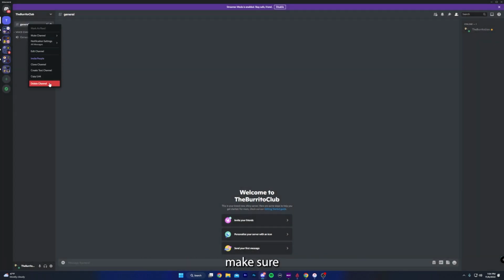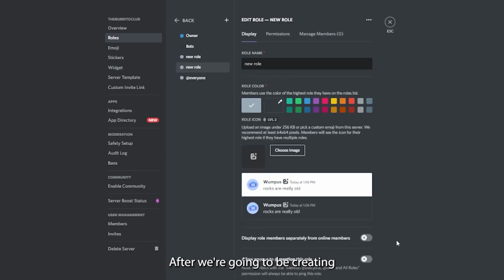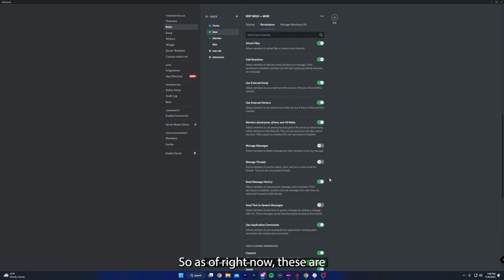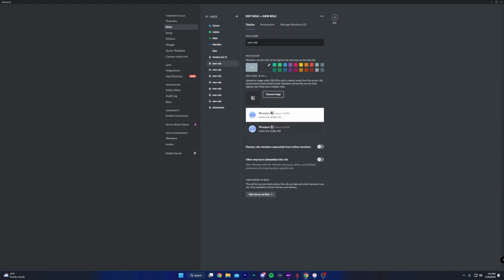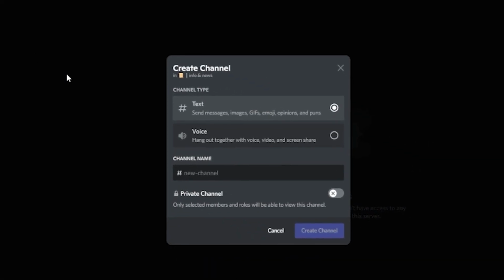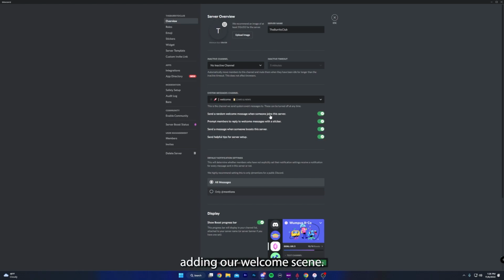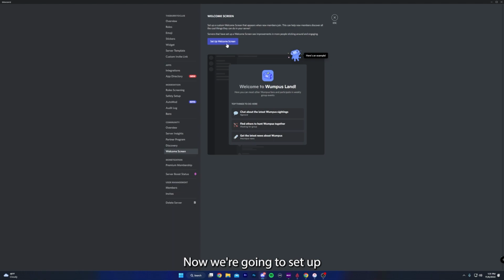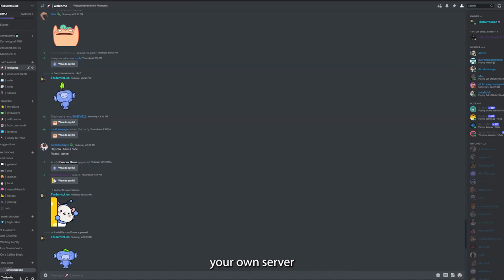How to Create a Discord Server for Creators (Even if You Don't Have any Technical Experience)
♦️ CAN WE GET 10+ LIKES? :D

- Let me know if you have any questions, I know it's a lot to take in but there will be a much more simple tutorial coming soon!